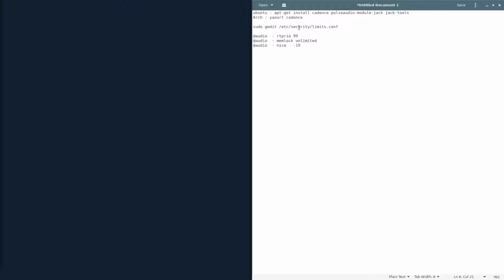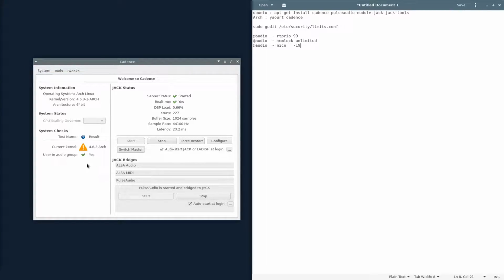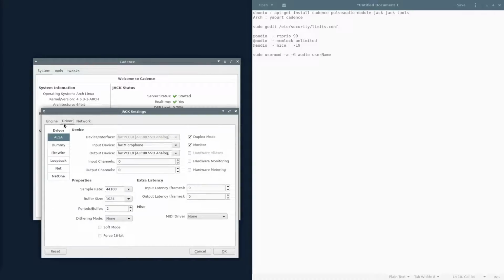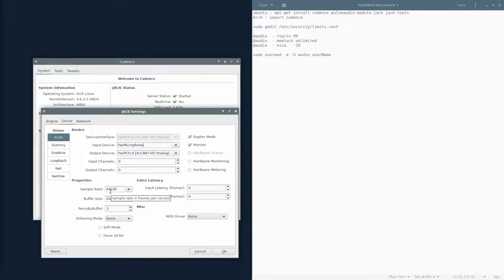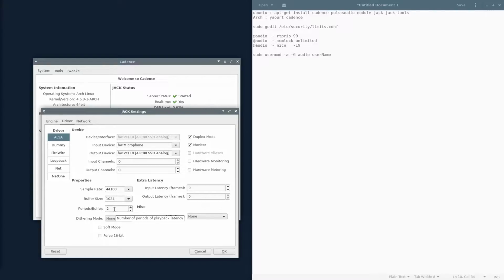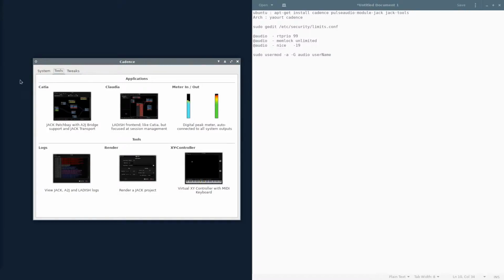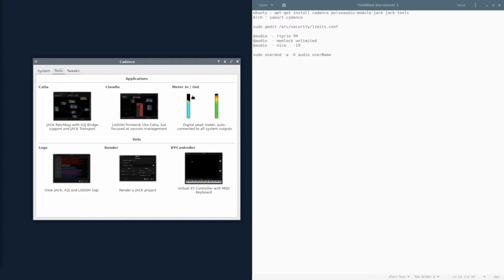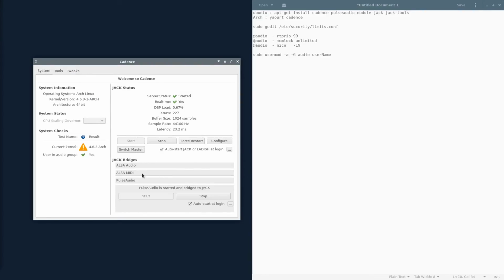How to Install Linux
Step by step on how to install Linux on your system